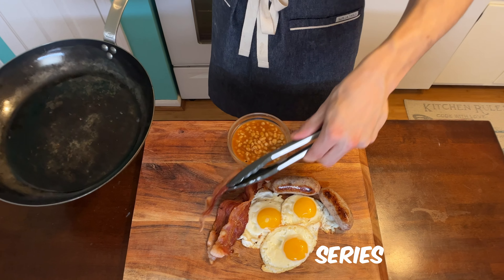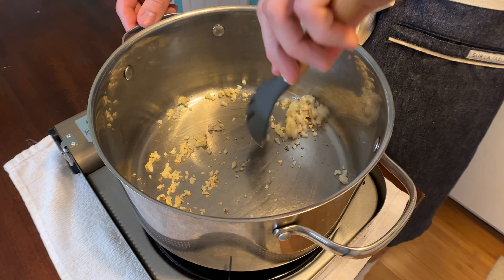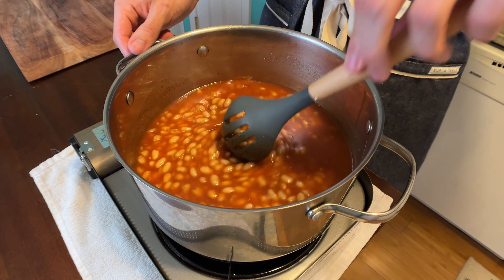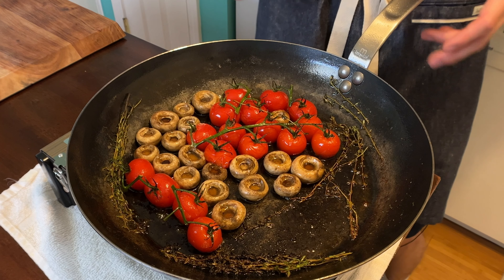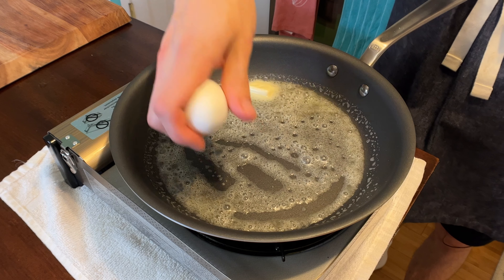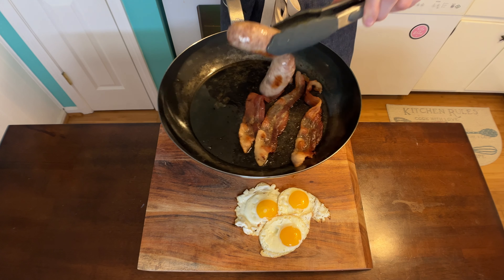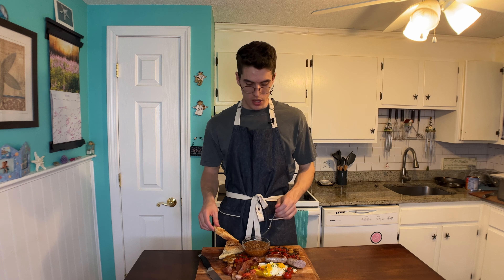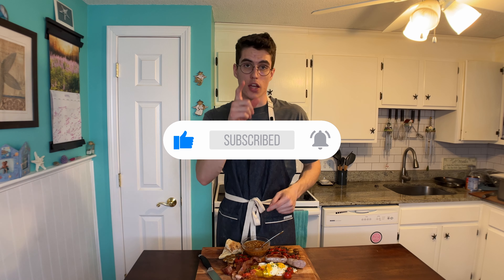The Ultimate Full English Breakfast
This is the second Episode in this series where I make breakfasts from around the world. This was fun and pretty easy to make. I enjoyed this more than the American breakfast. Let me know if you want to see a specific breakfast and from what country.

Beans:
2.25 cup chicken stock
3.5 tbsp dark brown sugar
2.5 tbsp tomato paste
1/3 cup ketchup
3 garlic cloves
1/2 tsp ground sage
3 cans navy beans

Tomatoes and Mushrooms:
1 tbsp butter
splash of olive oil
2 clusters of tomatoes
cup of mushrooms
Salt and pepper to taste
2-3 bunches of Thyme

Back Bacon (regular if you cannot find Back Bacon)
Any kind of sausages
Eggs
Bread